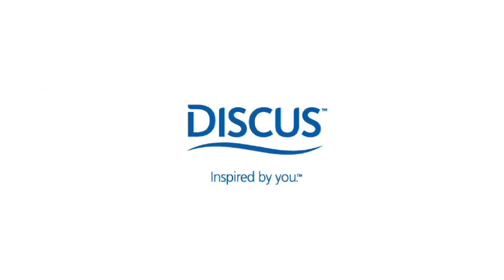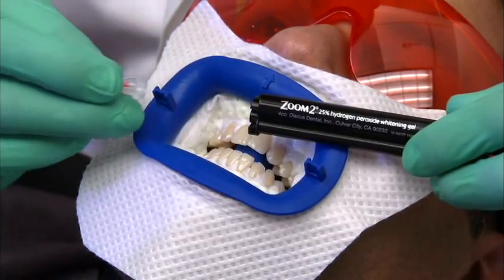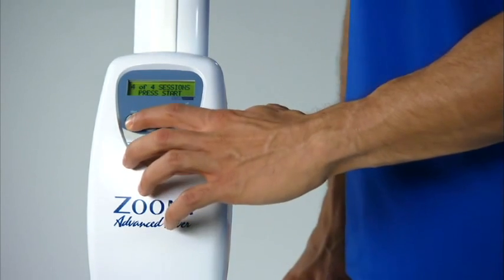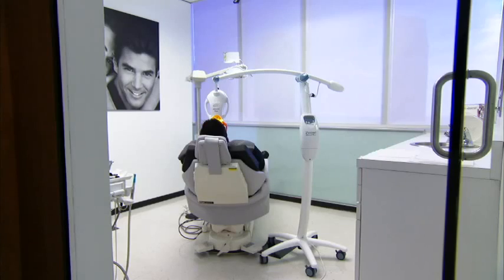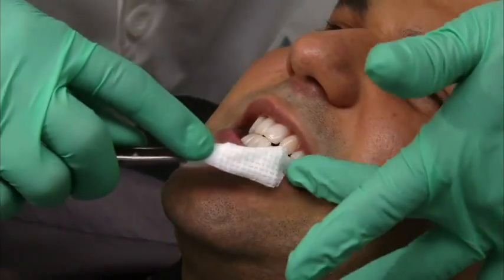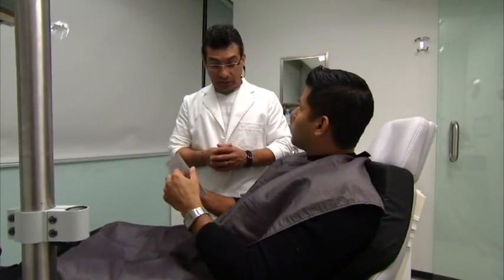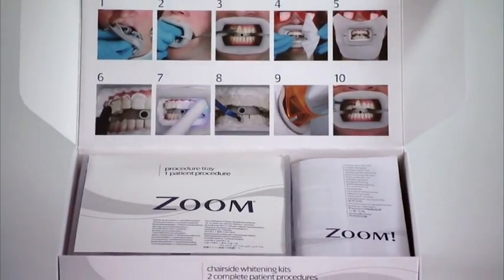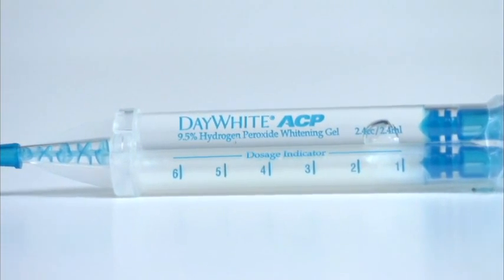Zoom Training Video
TOOTH WHITENING: ZOOM & DAYWHITE with in-house dental laboratory; therefore: minor adjustment on dental works can be instantly done.